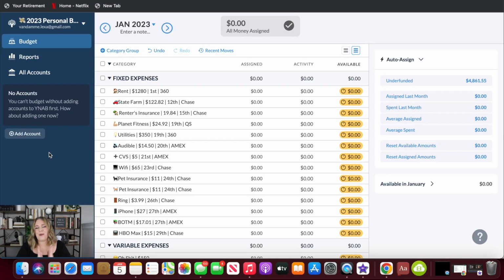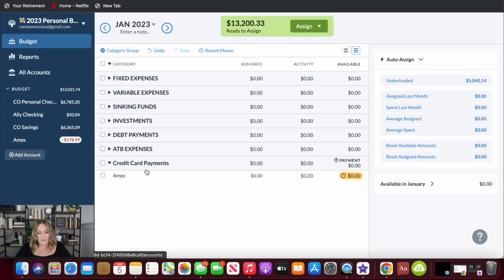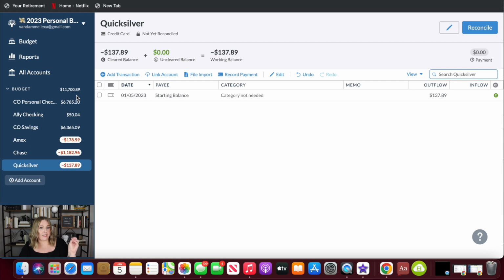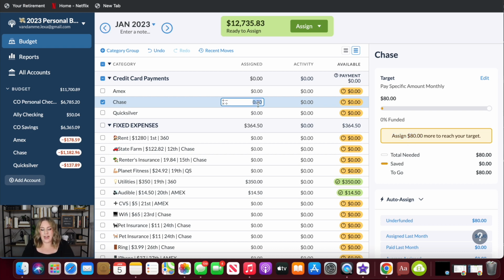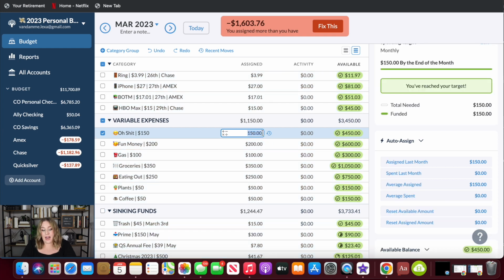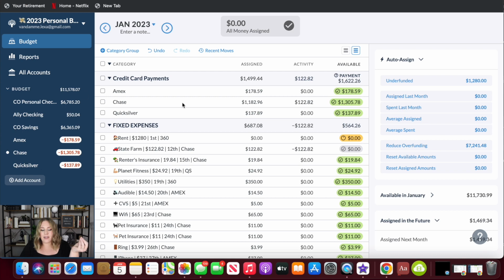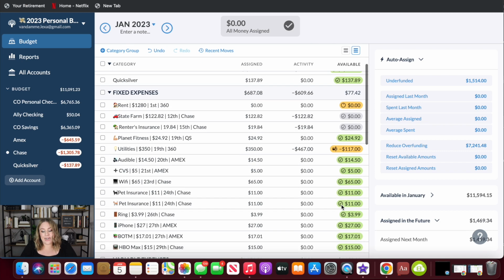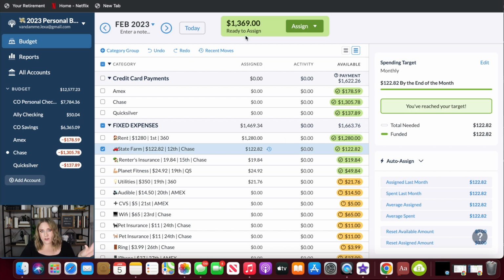2023 YNAB BUDGET for BEGINNERS | CREDIT CARDS, cover OVERSPENDING, + paycheck budgeting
Setting up my YNAB 2023 budget goes over how credit cards work in YNAB, how to cover overspending, how to budget your paycheck in YNAB, and everything else you need to know to use your zero-based budget to help reach your savings goals and pay off debt!

learn to save money, create a budget that works for YOU, pay off debt, and invest

CHAPTERS:
0:00 intro
1:08 add bank accounts
4:28 add credit cards
7:15 pay off credit card debt
9:16 calculate net worth
10:31 give every dollar a job
18:09 troubleshooting
22:28 track your expenses
26:00 cover overspending on credit card
30:18 cover overspending on debit card
31:48 budget your paycheck